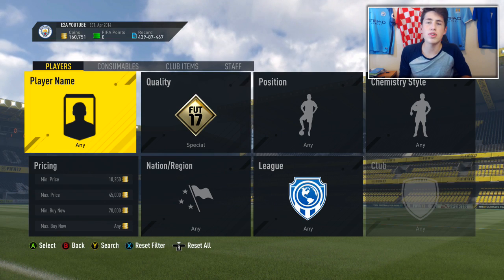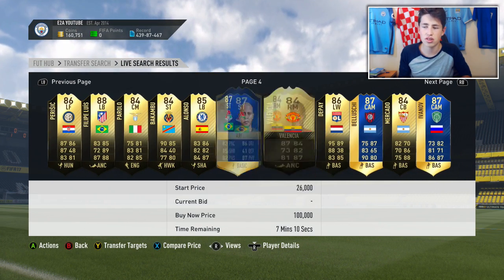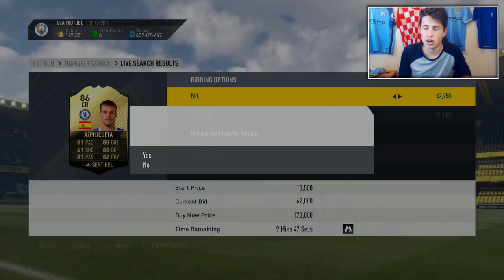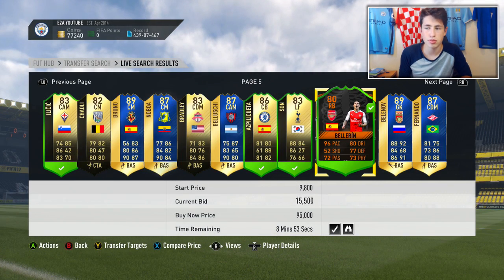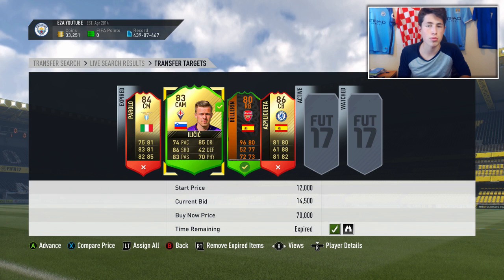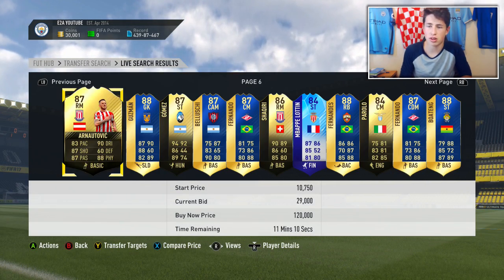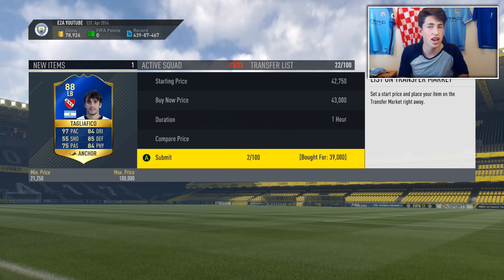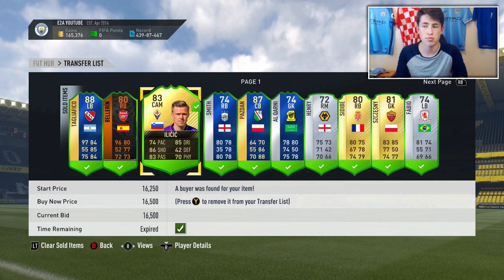THE BEST TRADING METHOD TO USE DURING TOTS? ⚡ (FIFA 17 Trading Method)